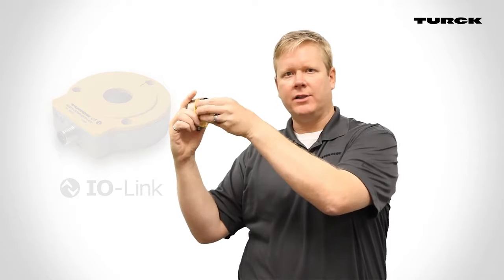TURCK QR24 Contactless Rotary Position Sensors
In order to meet the demands of harsh applications, Turck has expanded its QR24 line of contactless rotary position sensors to include a version with stainless steel housing. Available in SSI or with incremental outputs and equipped with 316 stainless steel housing, the new variant is built to withstand harsh environments such as those involving chemicals or high-pressure water sprays. The wear-free performance of the existing QR24 line combined with the stainless steel housing makes the stainless steel QR24 variant an ideal solution for applications that encounter extreme environmental conditions such as in the food and beverage and off highway equipment industries. The stainless steel QR24 sensor features a fully potted and sealed IP69K/IP68-rated housing to protect against moisture and dust. It also offers flexible parameterization via IO Link or easyteach, allowing the sensor to easily adapt to specific application requirements. While rotary feedback is crucial in many installations, many rely on their mechanical bearings to provide proper tolerance and position of the internal system. After time, mechanical wear, vibrations, potential leaks in bearing seals, etc. can contribute to premature failure. The QR24 provides customers with contactless position detection, executing the same functions but without the need for contact or bearings, allowing for longer and more reliable solution that saves installation time and costs. The Turck QR24 series is part of the company’s industry-recognized Q-track family of sensors, which utilize resistance inductive capacitance (RLC) measuring technology. Unlike potentiometric or magnetic technologies, the sensors incorporate precisely manufactured printed emitter and receiver coil systems. The emitter coils are activated with a high frequency AC field and produce an inductive RLC circuit with the positioning element. The element is inductively coupled with the receiver coils, which are arranged so different voltages are induced in the coils, depending on the position of the actuator. The voltages serve as a measure for the sensor signal.